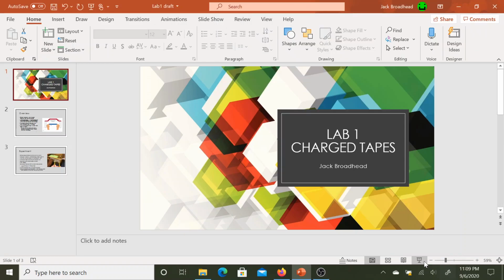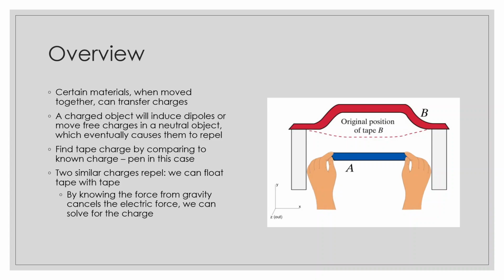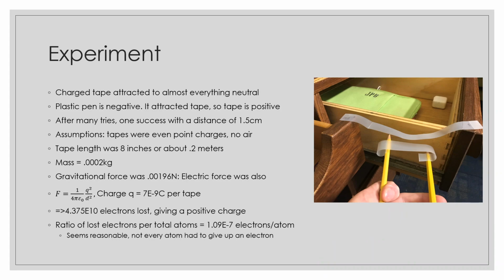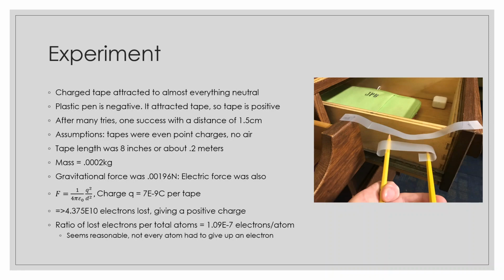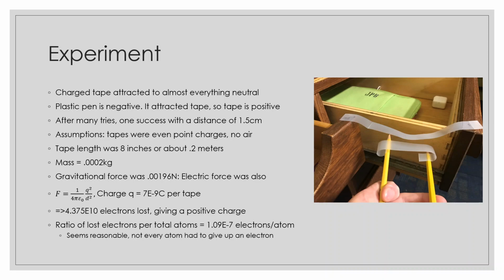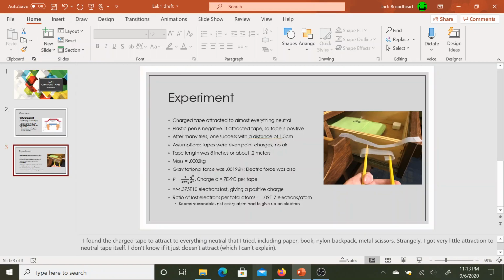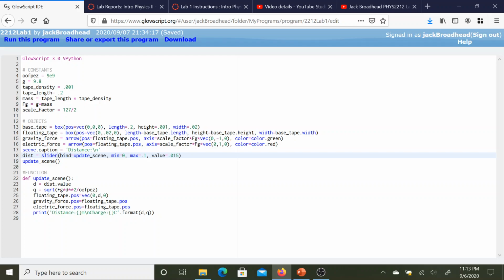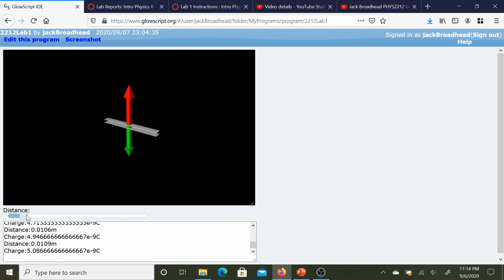PHYS2212 Lab01 - Charged Tapes